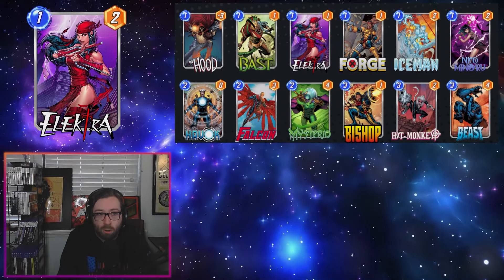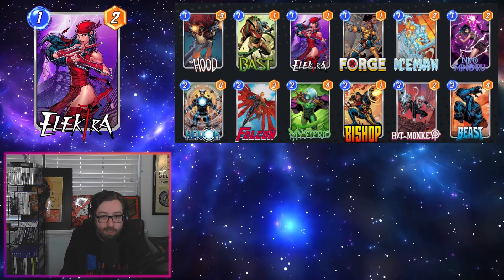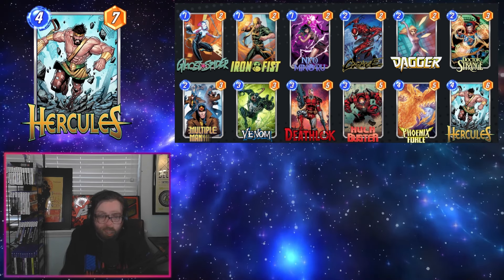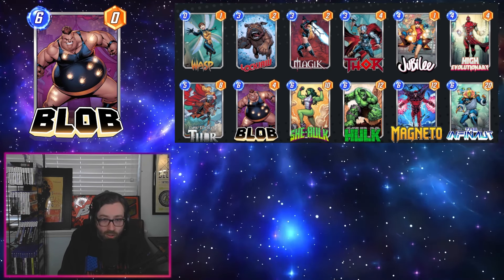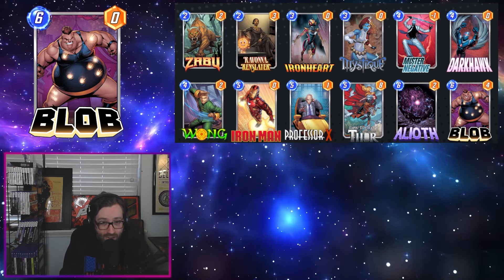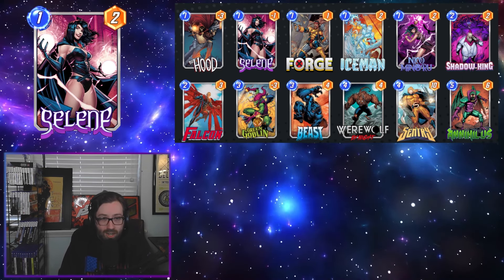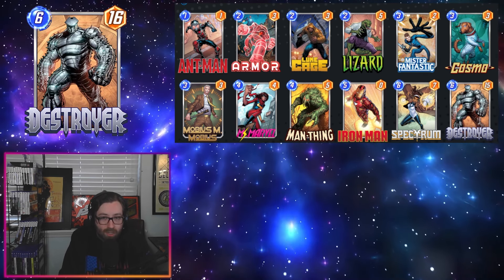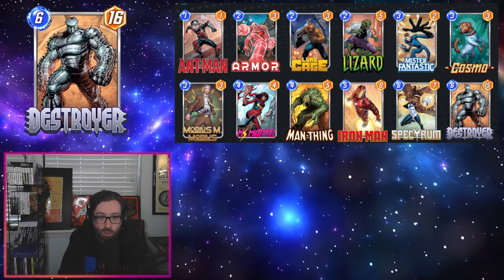6 NEW Decks in 6 Minutes! Big BUFFS! - Marvel Snap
Today we have 6 NEW decks to try out with today's balance changes! Link below to the decks!